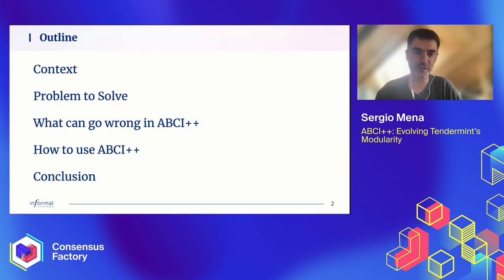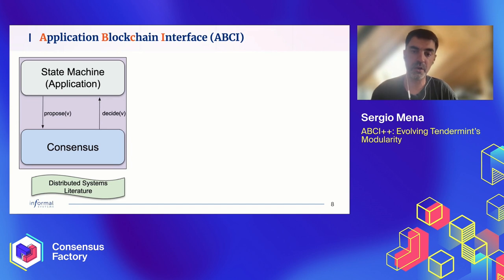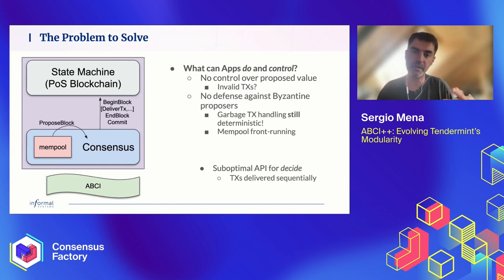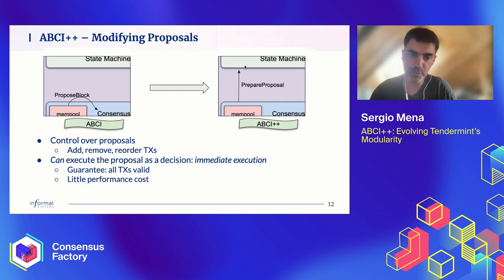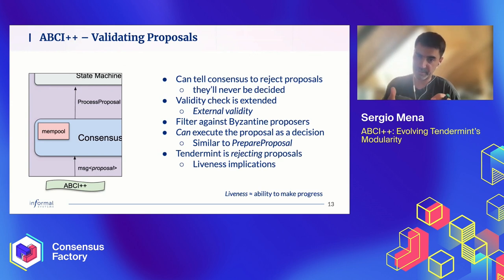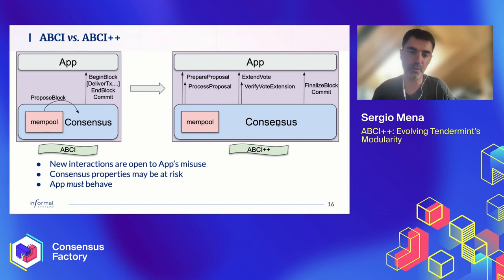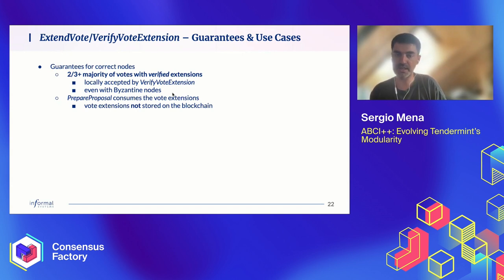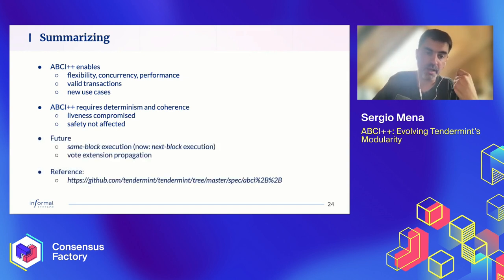ABCI++: Evolving Tendermint’s Modularity - Sergio Mena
Application BlockChain Interface (ABCI) is the boundary between consensus and state machine replication (SMR) for Tendermint-based blockchains in Cosmos. ABCI was designed with the main goal of hiding the complexities of consensus to the SMR application developers. This led to a fool-proof interface where all the application is required to do is ensure deterministic execution in order to run on top of consensus.

Over the years, the tradeoffs of such a simple, highly modular interface became evident. If ABCI could expose more elements of consensus execution, this would allow for a finer grained control of SMR applications, such as transaction reordering or improved validity checks. To overcome these limitations, a major evolution of ABCI, called ABCI++, has been introduced.

ABCI++ increases the control an application developer has over executions of SMR. This increased control comes at the cost of an increased risk for the applications to accidentally affect core properties of consensus. In ABCI, the only risk was non-determinism in the application that could halt the chain. In ABCI++, buggy applications can lead to additional problems for consensus.

In this talk we walk through the main innovations in ABCI++; we discuss the new use cases they enable, as well as the risks they introduce and how these risks are captured in the specification.